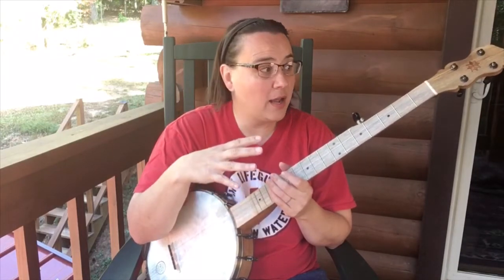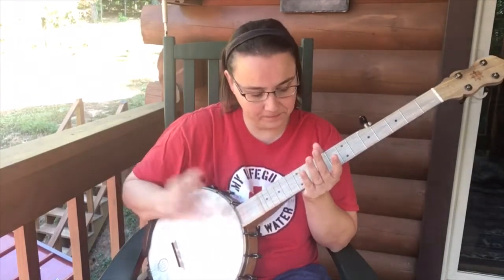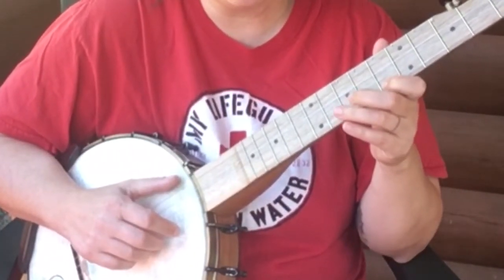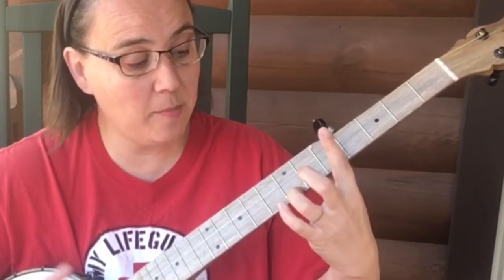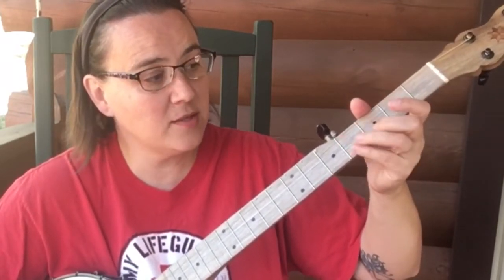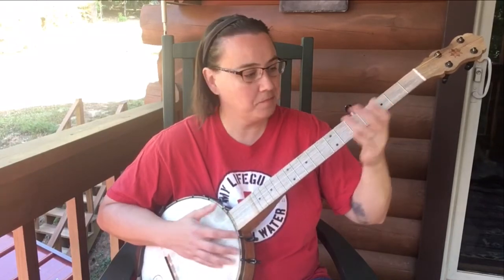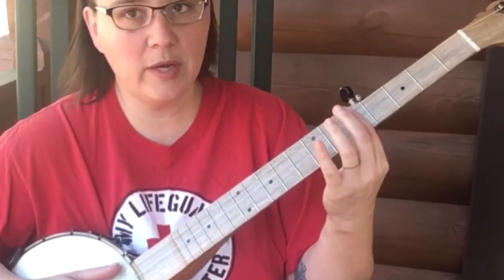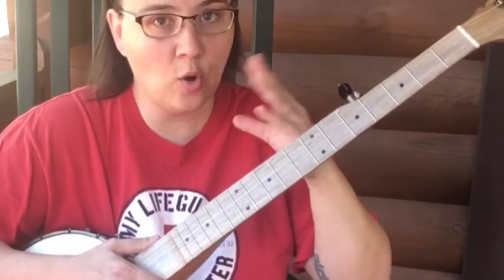Snowdrop clawhammer banjo lesson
This is a very in-depth lesson on playing Snowdrop!  TABS for this arrangement are at my website (link below). I first play it slowly for you, then we jump into the 4 parts of the song with step-by-step instruction.  Then I play the song faster for you.  I do hope you enjoy it and learn from it.

Head over to my website for tons more lessons, tabs, practice tracks, ebooks, and more

For Dulcimer -
Purple Panda Mic
iPad Stand for tripod
Fretboard cleaner

Seagull M4 in G pack
Seagull M4 in D pack